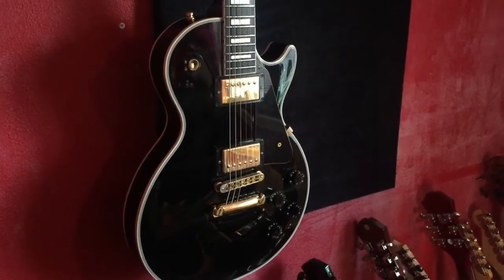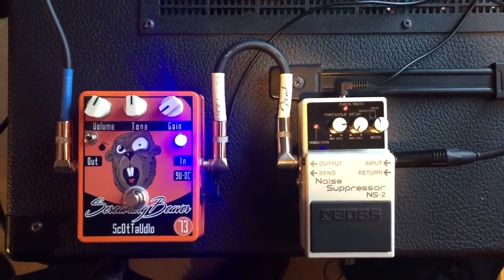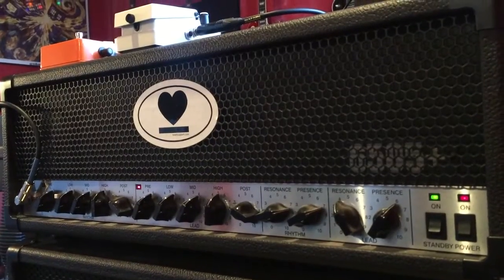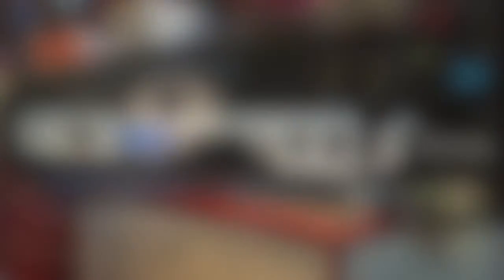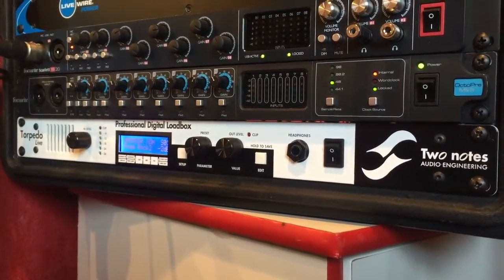Scott Audio Screaming Beaver Overdrive Demo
Here is a demo of the Scott Audio Screaming Beaver Overdrive!

Signal Chain:
Gibson Les Paul Custom,  Boss NS-2,  Screaming Beaver,  Peavey 6505+,  Two Notes Audio Torpedo Live,  Focusrite 18i20,  Pro Tools 12

Additional Gear Used:
Gibson Les Paul Standard Traditional Pro II, Morely Bad Horsie 2 Wah